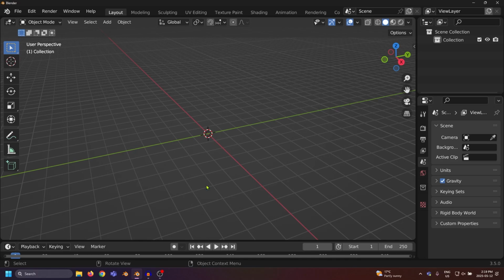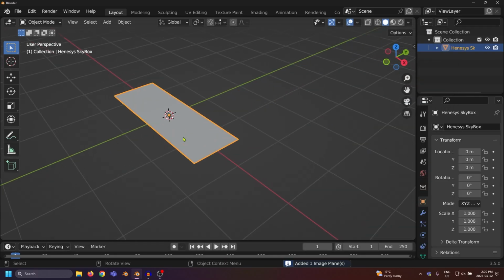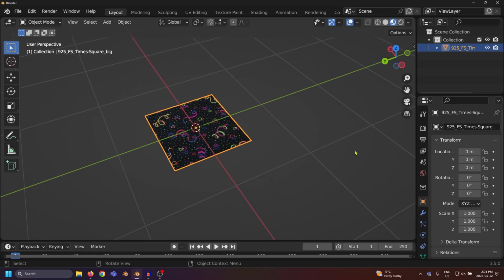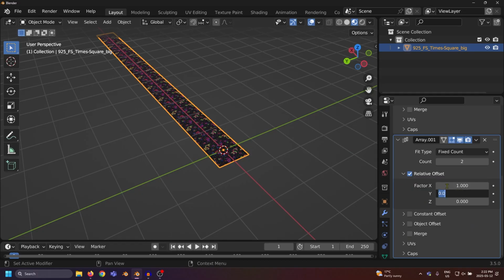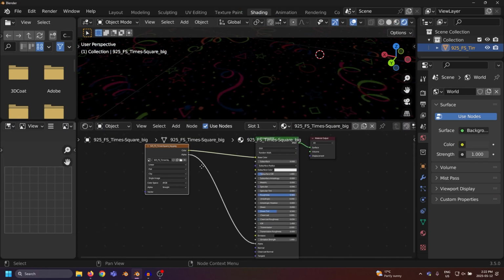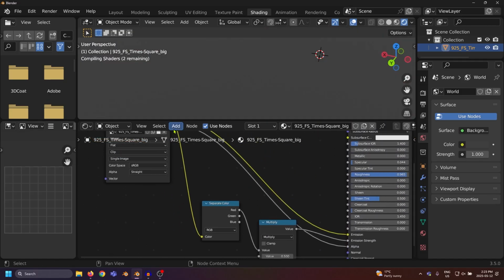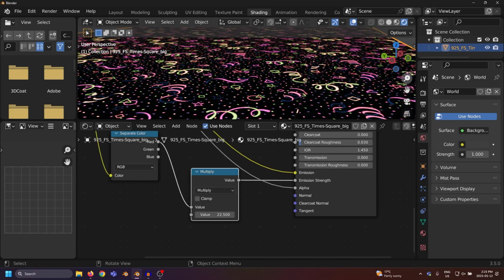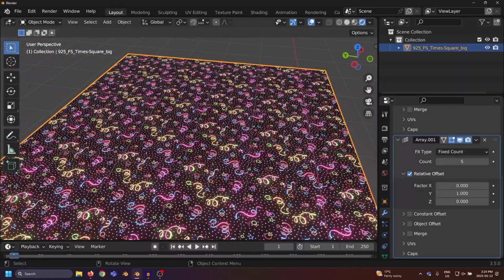Blender: Textured Planes